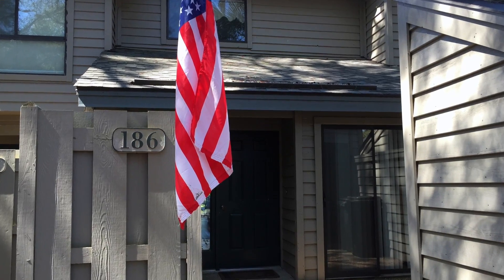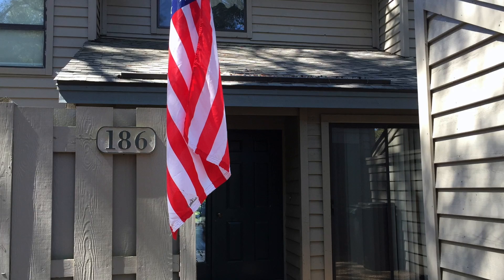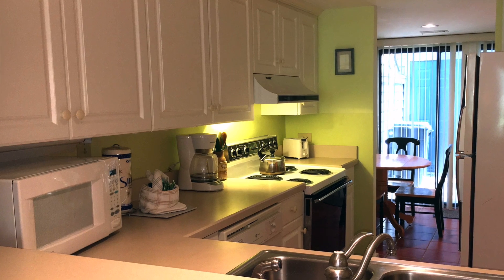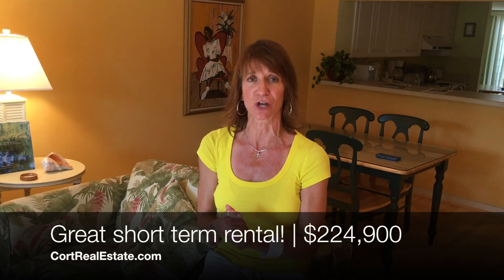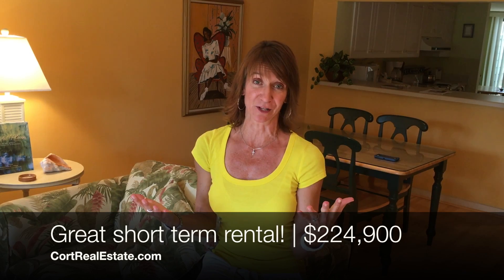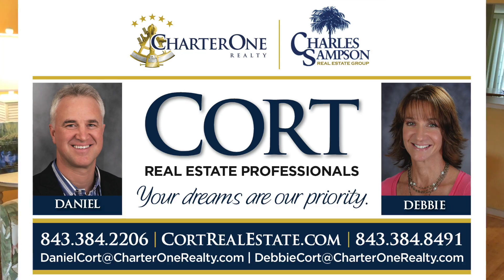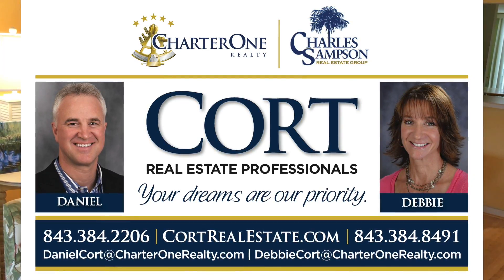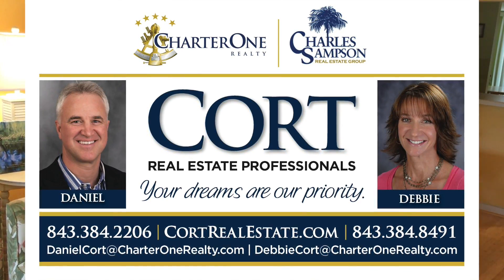Cort Real Estate Professionals | Home Matters - 186 The Greens Villas